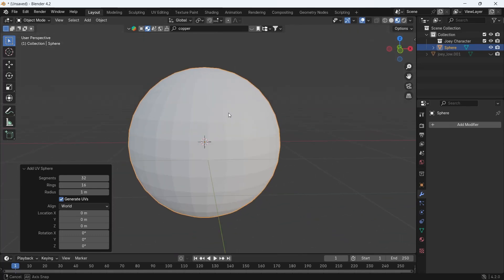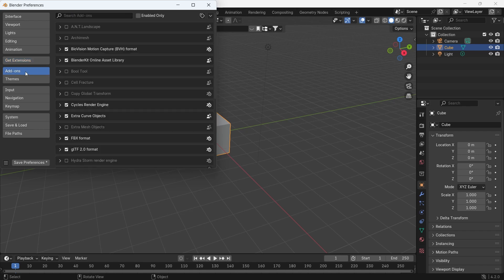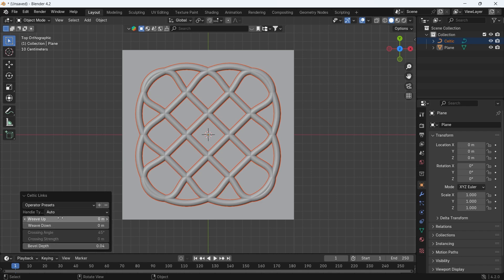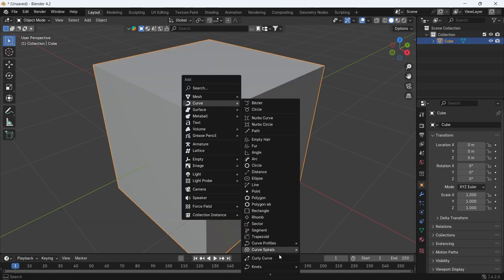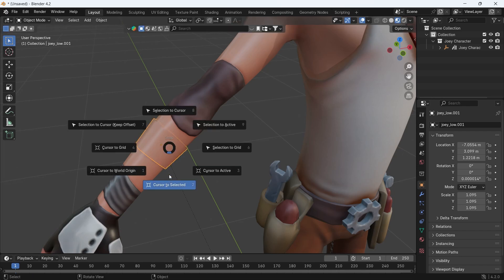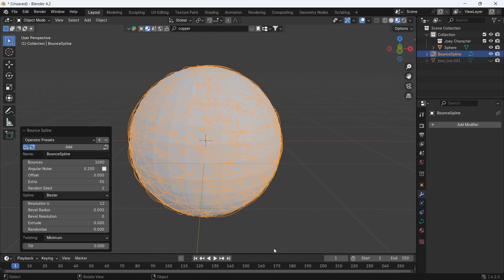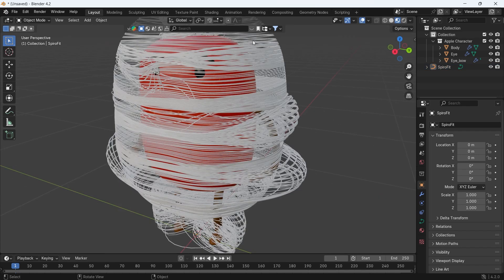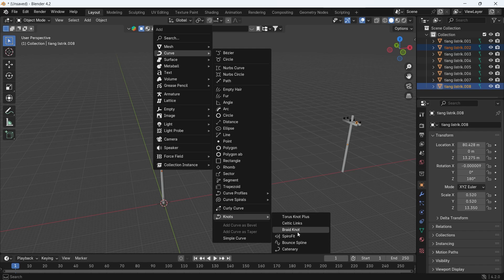What blender is hiding from you - Curve Knots